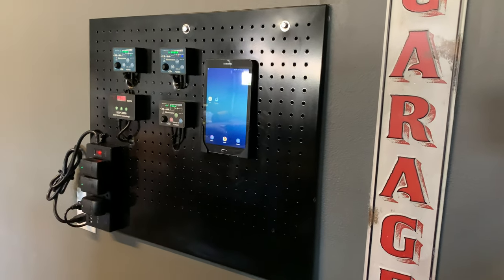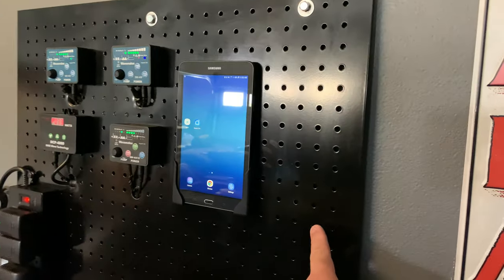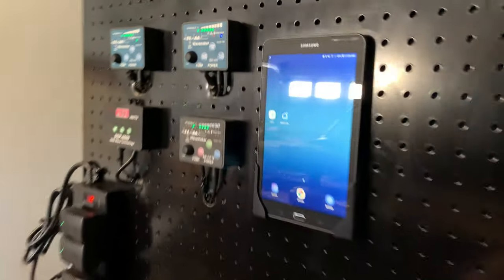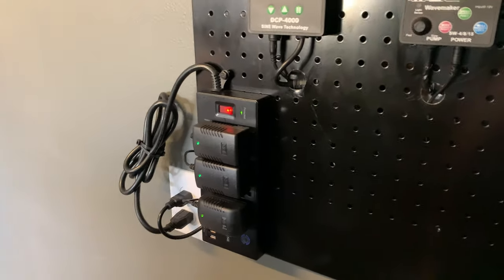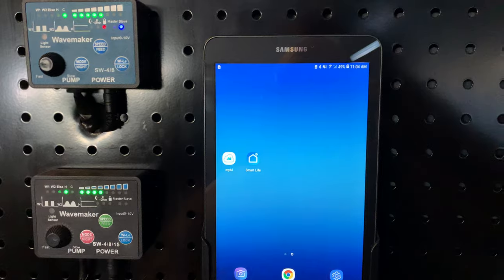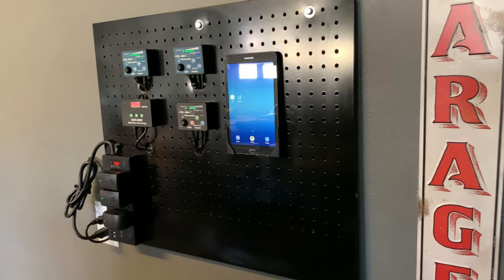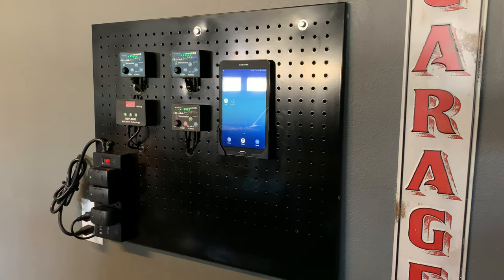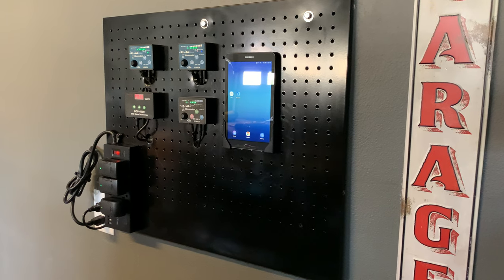DIY Power Head Controller Board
Had a piece of peg board that came with my tool box and decided to use it as a mounting point for controllers for my power heads and wave makers for my 90 gallon cube.